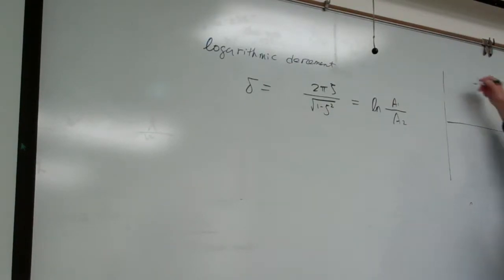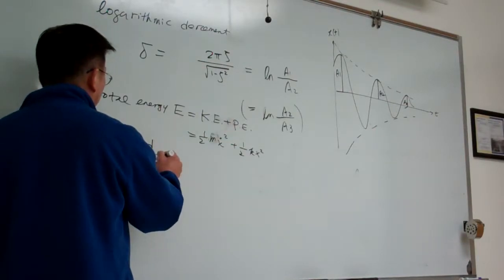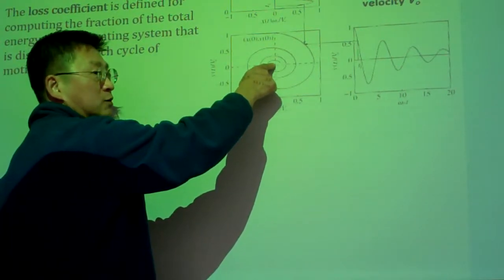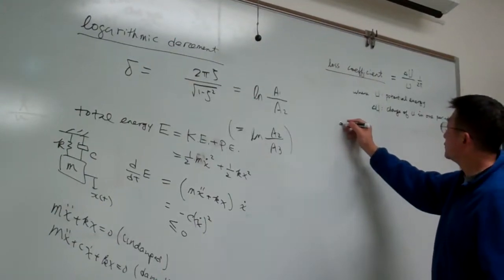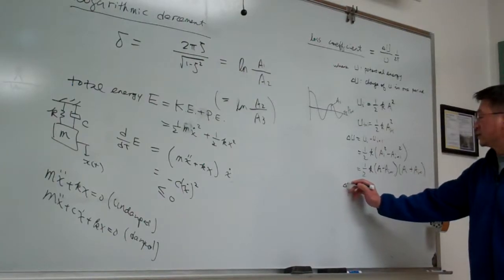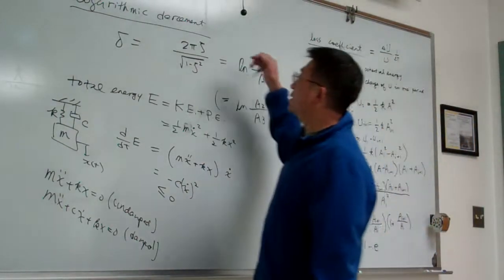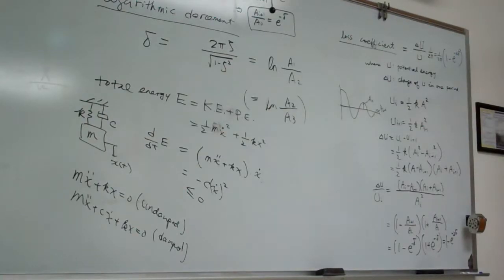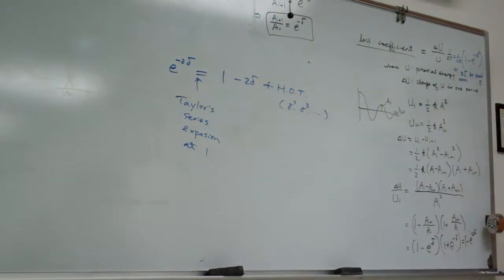Vibration lecture 12 1 Loss coefficient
The loss coefficient defines the relative energy loss in a period determined by the damping ratio.